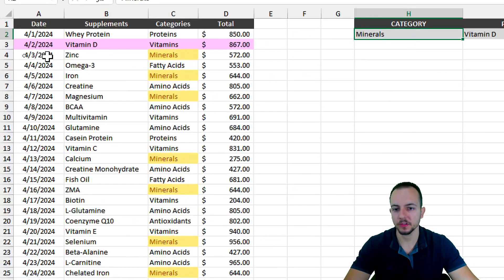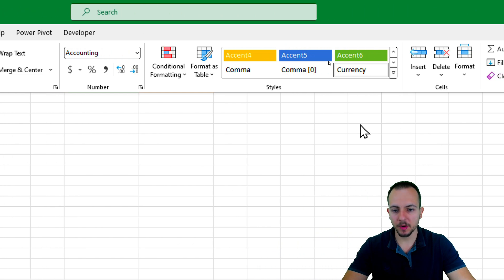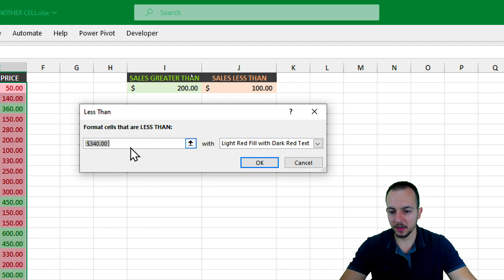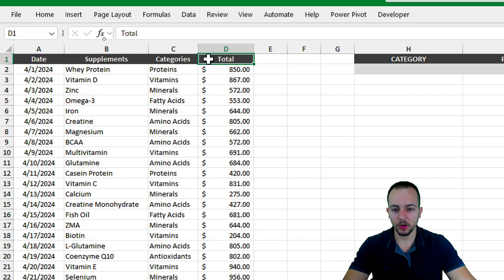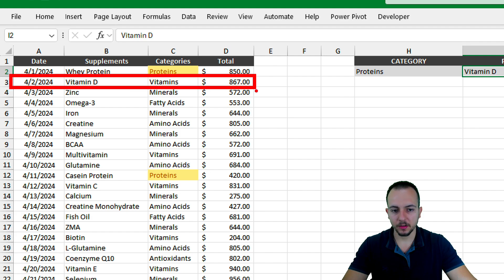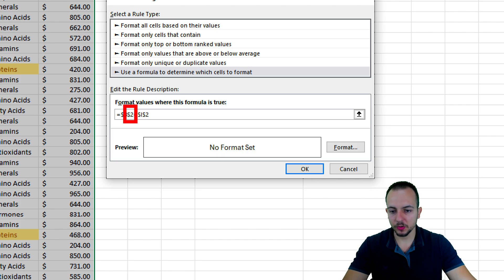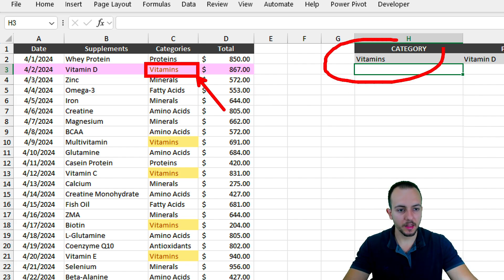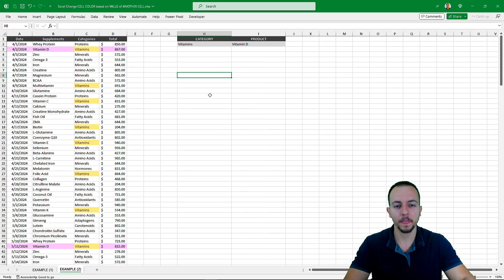Change Excel Cell Color based on Value of Another Cell | Practical Examples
In this Excel video tutorial, we gonna see how to Change Excel Cell Color based on Value of Another Cell with Practical Examples step by step.

The conditional formatting feature in Excel is a powerful tool that allows you to visually highlight specific values in a spreadsheet based on specific rules you define. It serves to facilitate data analysis and identify patterns, trends, or anomalies quickly and intuitively.

Here are some common uses of conditional formatting in Excel:

1. Highlighting values greater or less than: You can configure conditional formatting to automatically highlight values that are greater or less than a certain number, making it easier to identify outliers or trends.

2. Highlighting cells with specific values: For example, you can highlight all cells that contain a certain word, number, or specific value.

3. Identifying duplicates or unique values: Conditional formatting can be used to highlight cells that contain duplicate or unique values within a range of cells.

4. Applying data bars or icons: In addition to changing cell colors, you can use icons or data bars to visually represent values in a cell based on specific criteria.

5. Creating custom rules: Conditional formatting allows you to create custom rules using formulas to meet specific data analysis needs.

In summary, conditional formatting in Excel is a versatile tool that helps make data more understandable and easier to interpret, allowing you to quickly identify important patterns and trends in your spreadsheets.

Here are three practical examples of how you can use conditional formatting in Excel:

Highlighting sales above average: Suppose you have a spreadsheet with monthly sales data and want to highlight cells with sales above the average. You can use conditional formatting.

Identifying overdue dates: Suppose you have a spreadsheet with payment due dates and want to highlight dates that have passed. You can use conditional formatting.

Highlighting values in growth or decline: Suppose you have a spreadsheet with quarterly sales data and want to highlight quarters where sales increased compared to the previous quarter. You can use conditional formatting.

These are just a few examples of how conditional formatting can be used to visually highlight important information in an Excel spreadsheet.